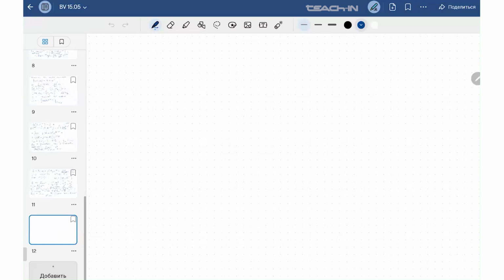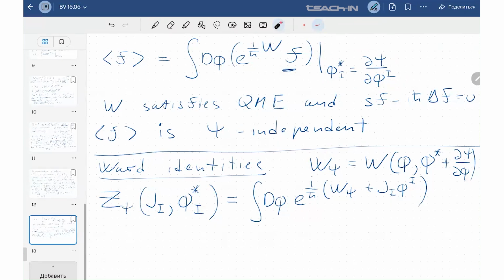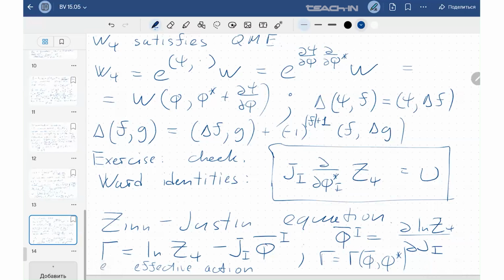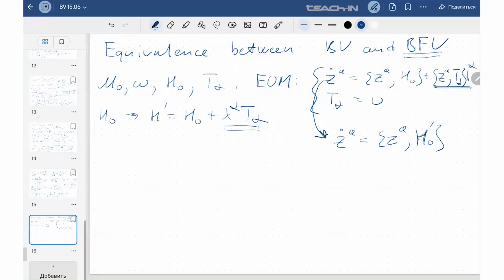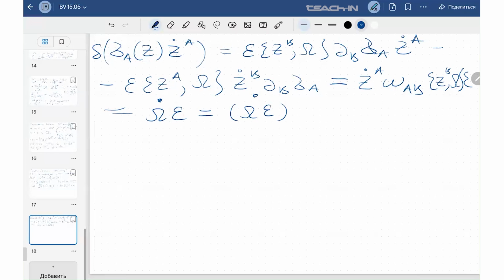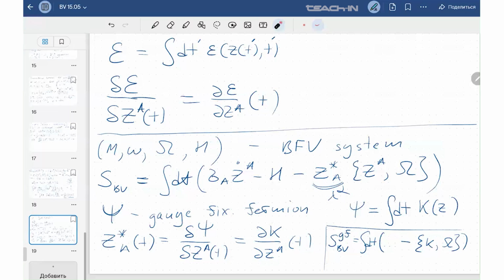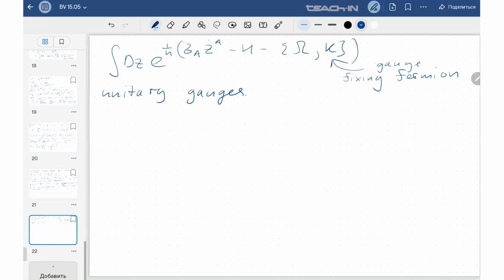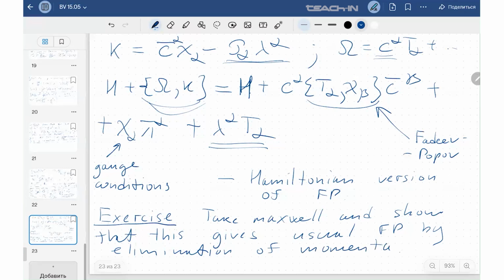Григорьев М.А.- Batalin-Vilkovisky quantization - 12. The equivalence of the BV and the BFV systems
00:00 BV quantisation procedure
12:21 Ward identites. Zinn-Justin equation
34:26 Equivalence of BV and BFV systems
47:09 Fradkin-Vilkovisskiy theorem
01:01:36 BV action for extended Hamiltonian action (BFV system)
01:23:26 New variables